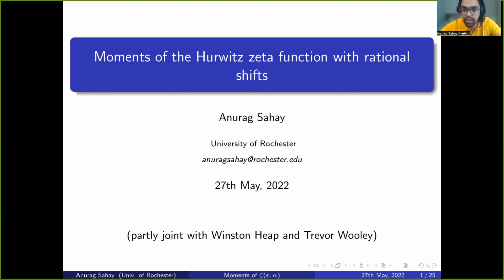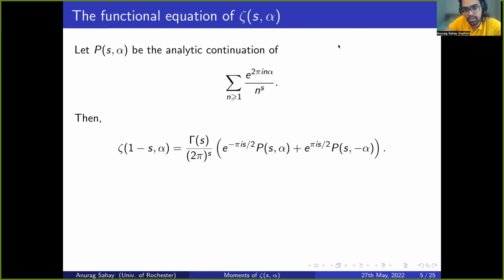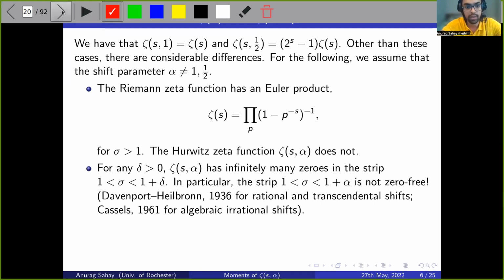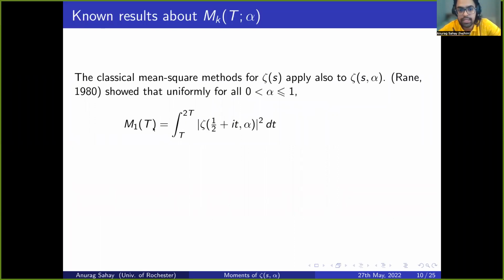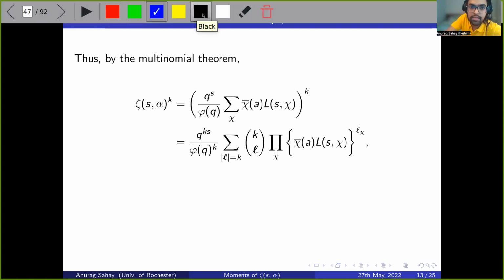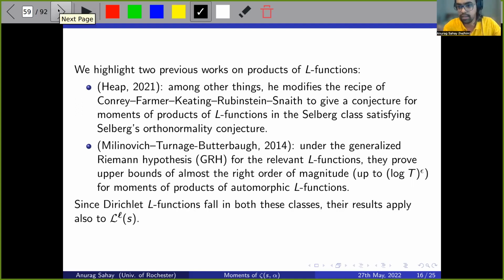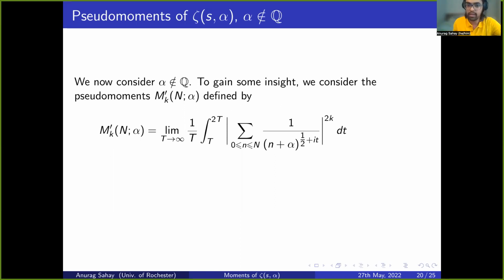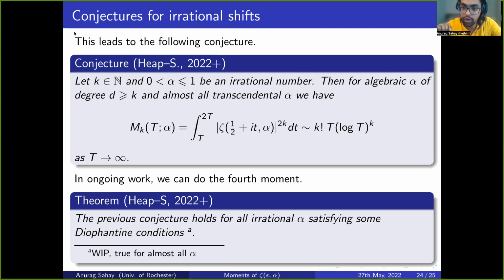CANT 2022 Anurag Sahay, Moments of the Hurwitz zeta function with rational shifts